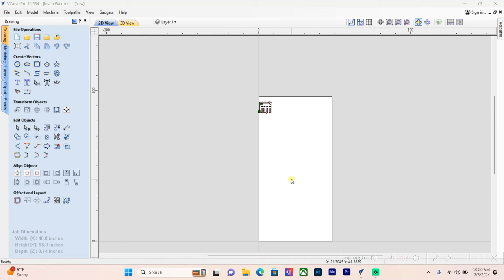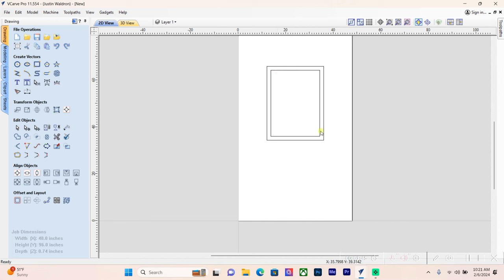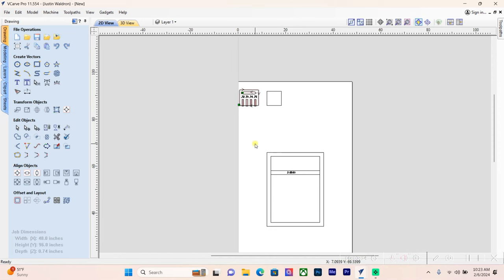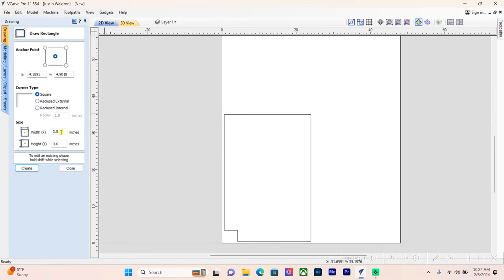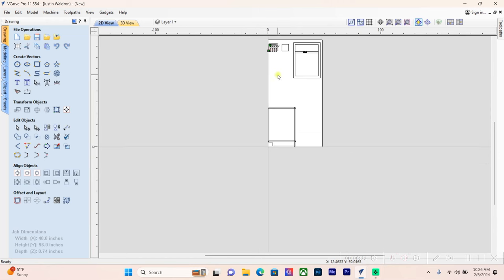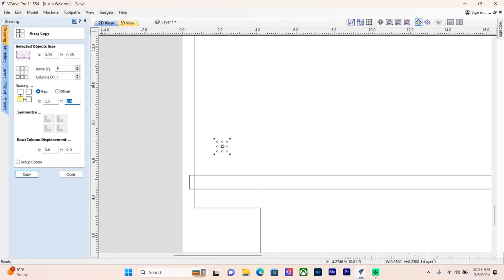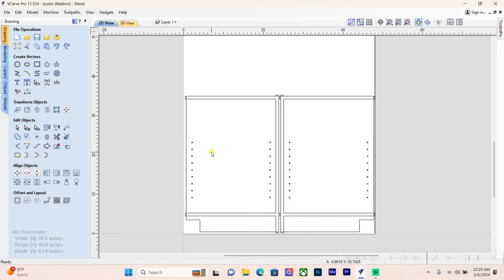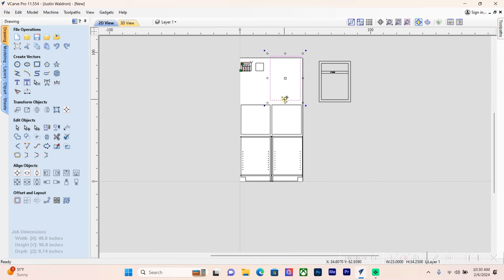Vectric-Vcarve Pro, simplified cabinet design tutorial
Simplified approach to designing cabinet parts in Vectric Software.